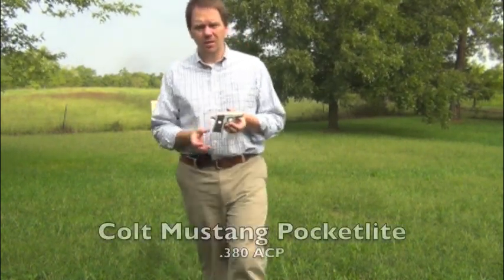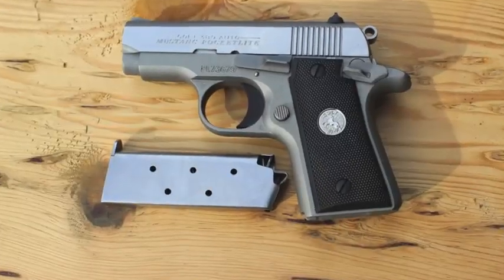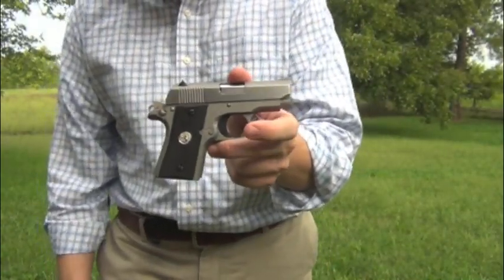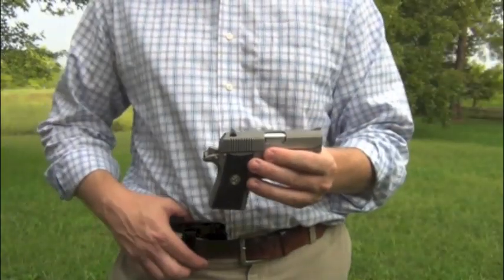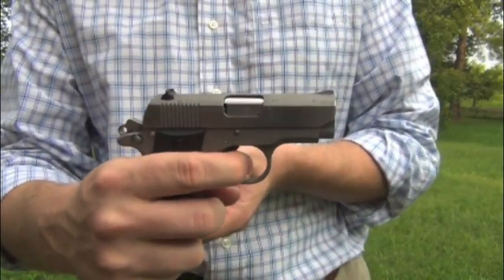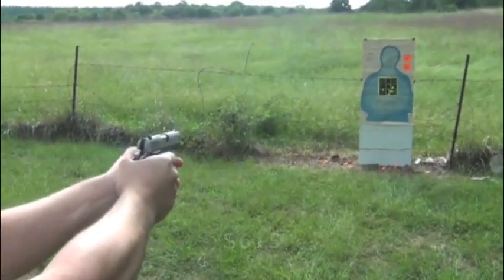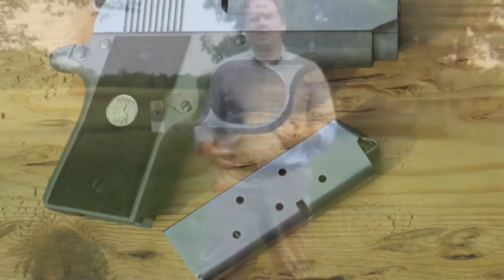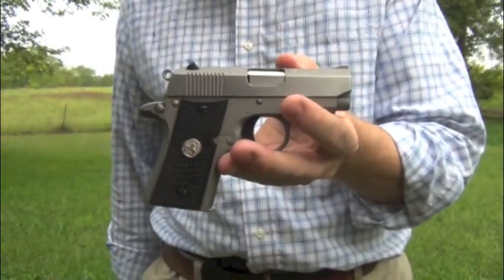Colt Mustang Pocketlite Review: Dynamite choice for concealed carry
New, from Colt, the Mustang Pocketlite .380 ACP.  This reissue of their classic gun is a dynamite choice for concealed carry, especially if you're a fan of the 1911.